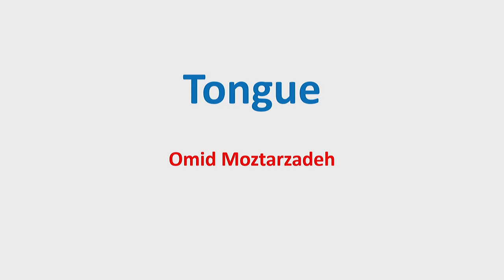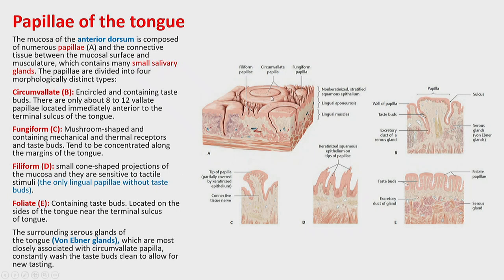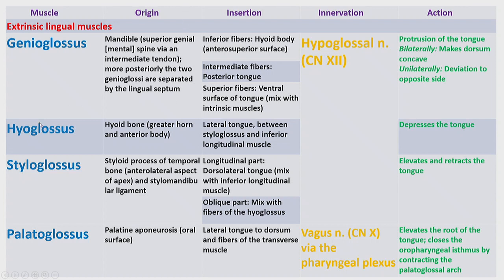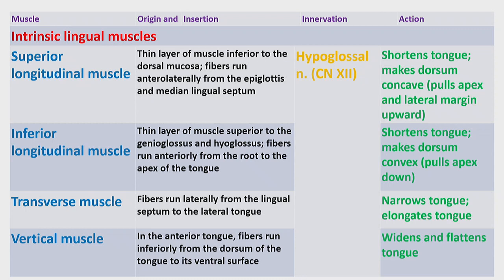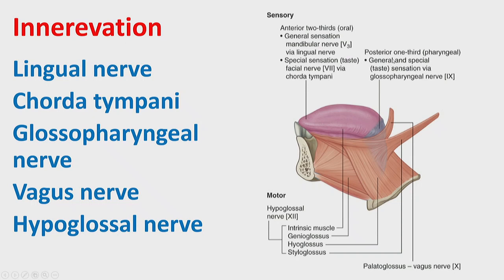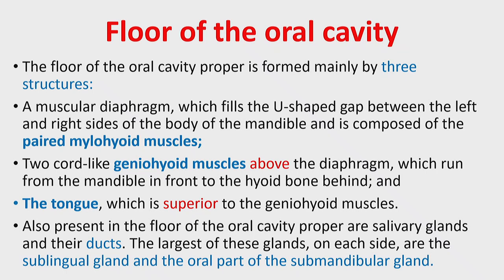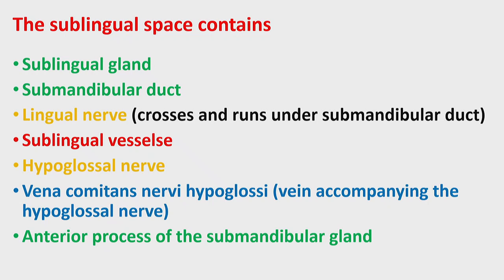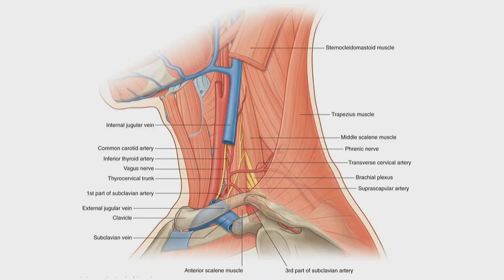Moztarzadeh_tongue, suprahyoid and infrahyoid muscles, vessels and nerves of the tongue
Moztarzadeh_tongue, suprahyoid and infrahyoid muscles, vessels and nerves of the tongue (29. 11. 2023)